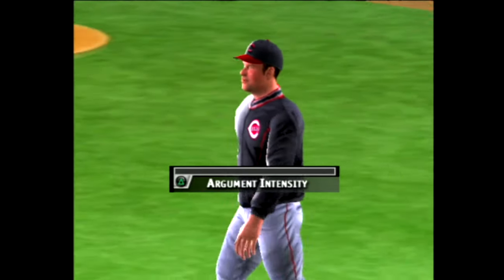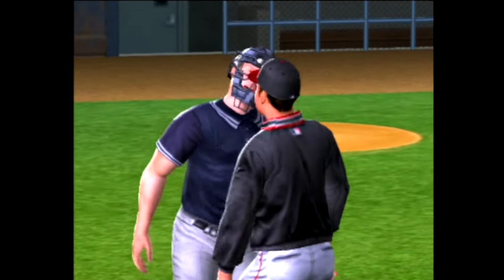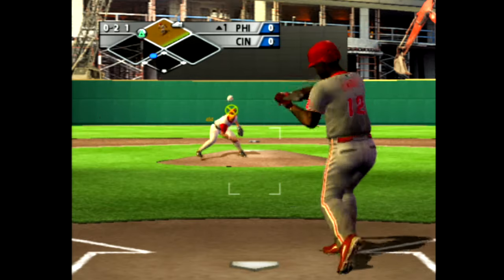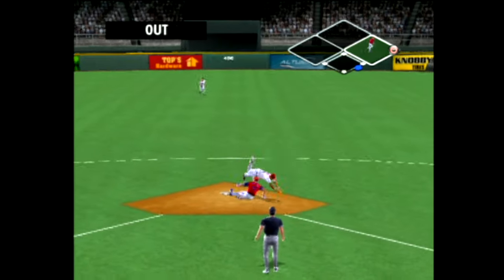Is MVP Baseball 2005 Still GOOD in 2023?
I originally made this video back in 2019, but I thought a remastered version of it needed to belong here on the channel. In my opinion, MVP Baseball 2005 is the pinnacle of the MVP Baseball series. What are some of your memories from MVP '05? Let me know, down in the comments.